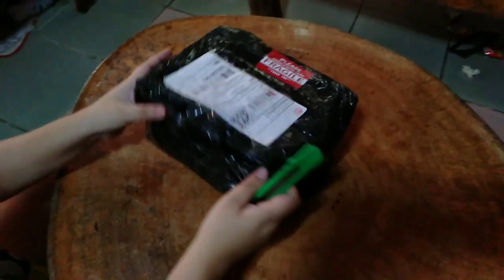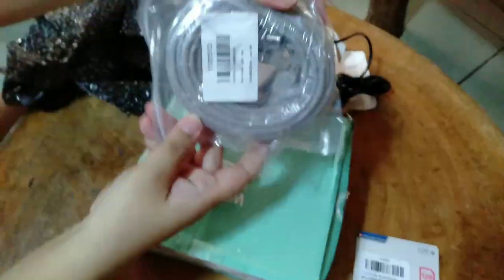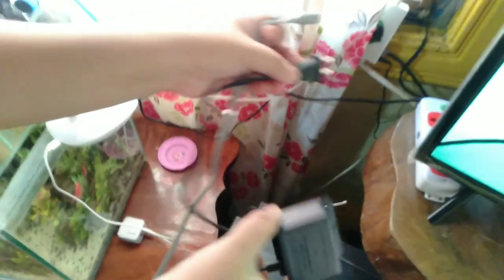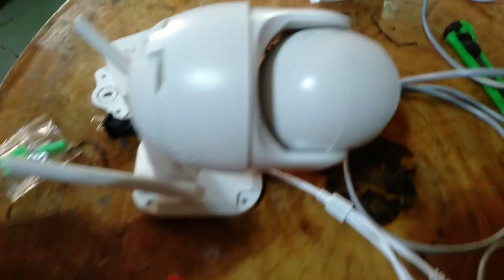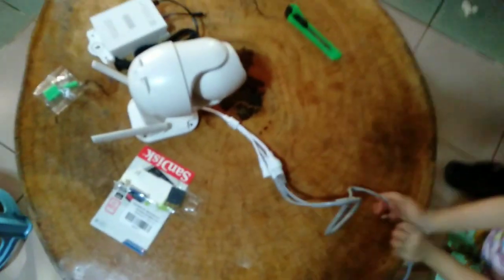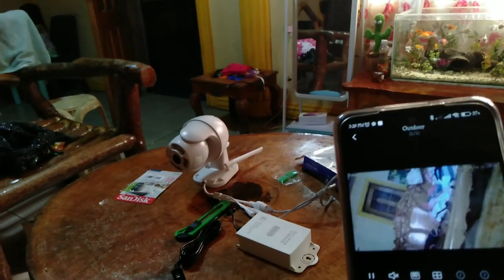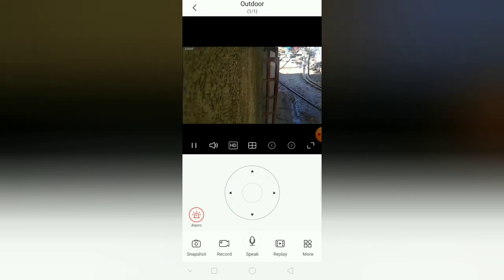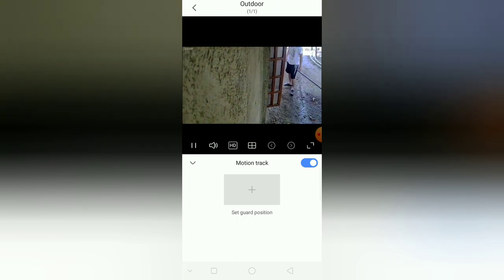V380 HD 1080P IP CCTV Camera Wifi Wireless Outdoor Unboxing & Review